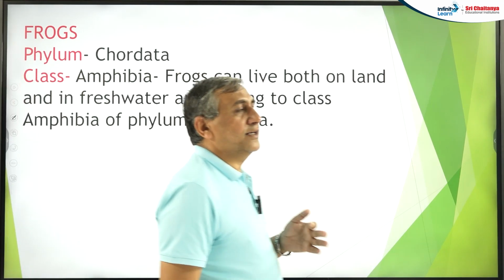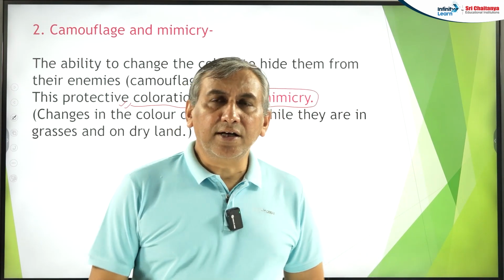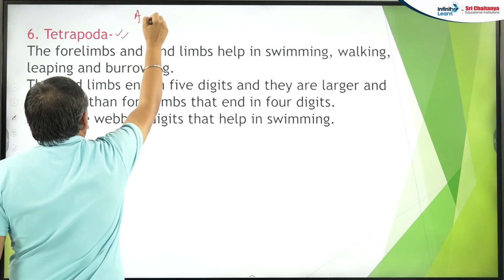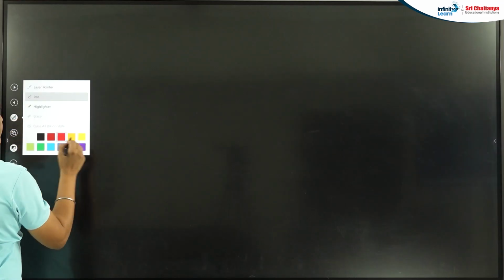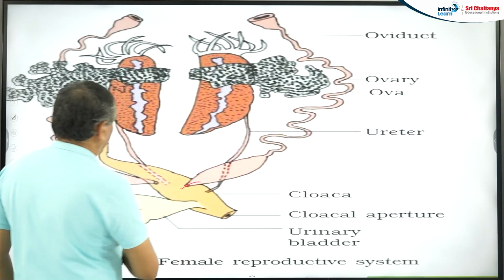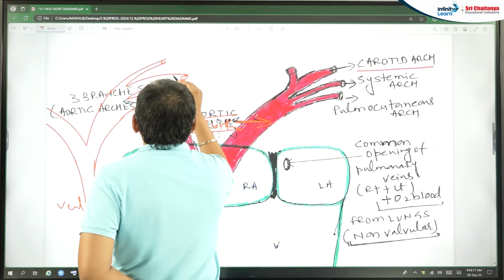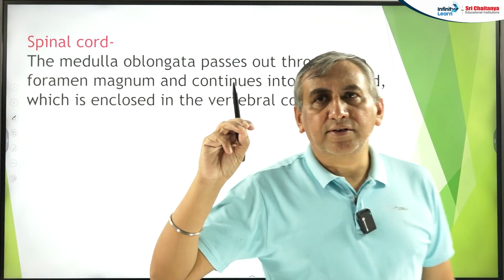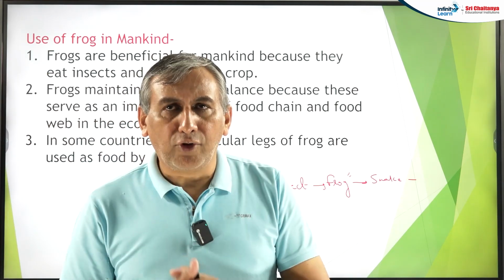Frogs || Frogs in The Chordata Phylum ? || NEET Zoology || NEET 2025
🌟 Wishing You All the Best for NEET 2026! 🌟 Frogs are fascinating amphibians that belong to the phylum Chordata, specifically within the class Amphibia. Here’s an overview of their characteristics, biology, and ecological significance

Many frog species are facing threats from habitat loss, pollution, climate change, and disease (like chytridiomycosis). Conservation efforts are essential to protect these amphibians and their habitats, as they contribute significantly to biodiversity and ecosystem balance.

Frogs are not only remarkable for their biological adaptations but also for their role in ecosystems and as indicators of environmental health. Their diverse forms and behaviors continue to intrigue scientists and nature enthusiasts alike.

classification of frog from kingdom to species
classification of frog class 11
classification of frog with examples
Complete FROG in ONE SHOT for NEET 2024
frog zoology neet
FROG in ONE SHOT in 30 minutes
FROG as per new NCERT
Morphology & Anatomy of Frogs
Frogs in The Chordata Phylum ?

FAQ's
Is frog important for NEET?
Is frog deleted for neet?
What is frog in zoology?
What class is a frog in Class 11?
Is frog added in NEET 2024?
What is the 7 classification of frog?
What is the classification system of frog?
What is the 10 scientific names of frogs?
What is the structure of a frog?